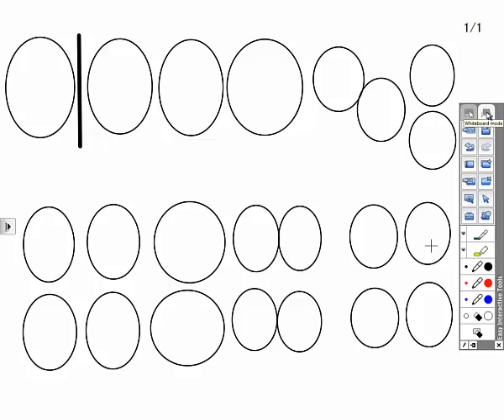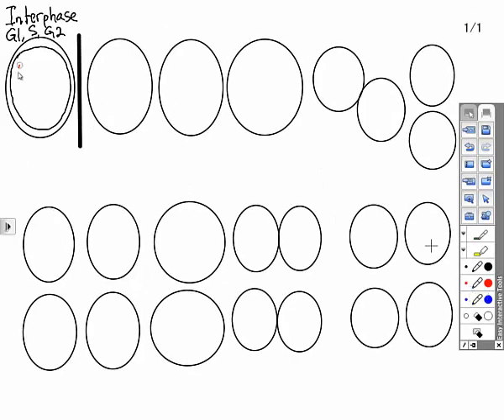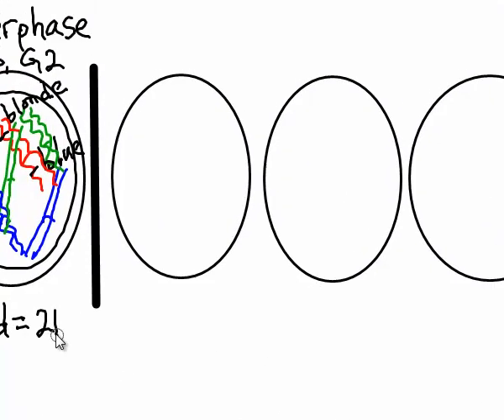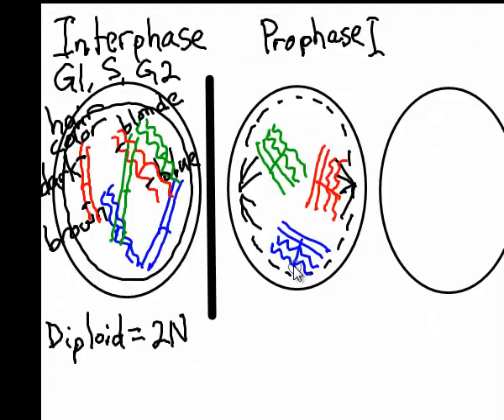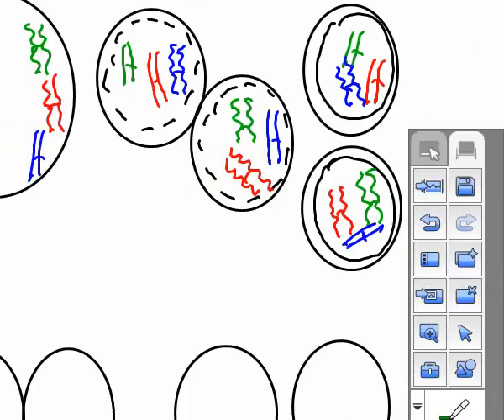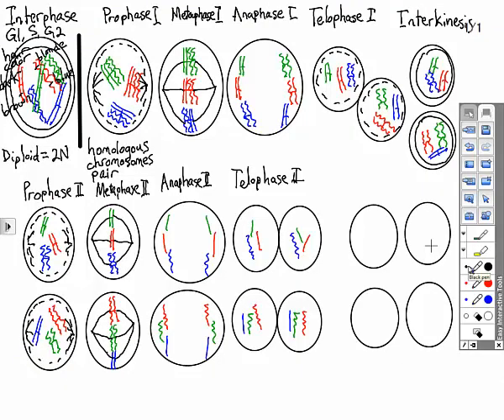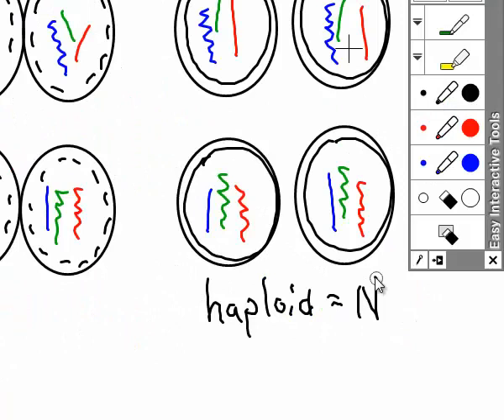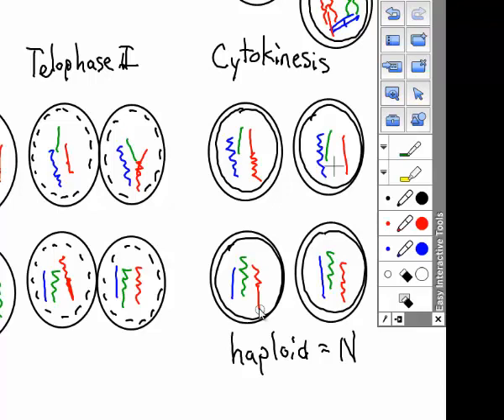Meiosis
Explaining meiosis